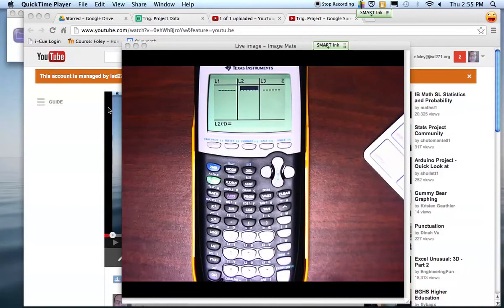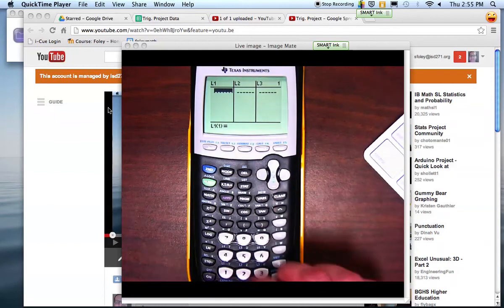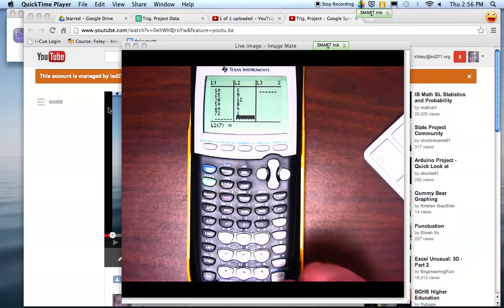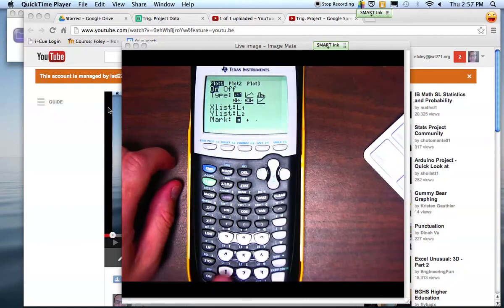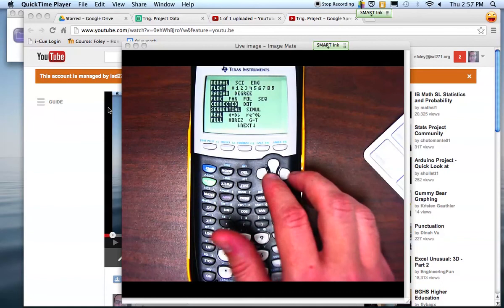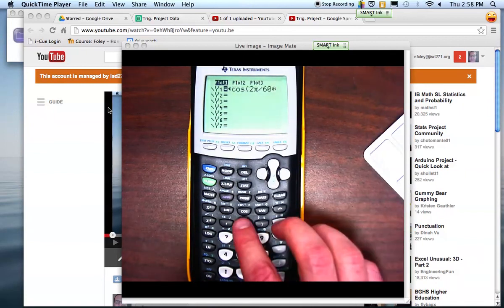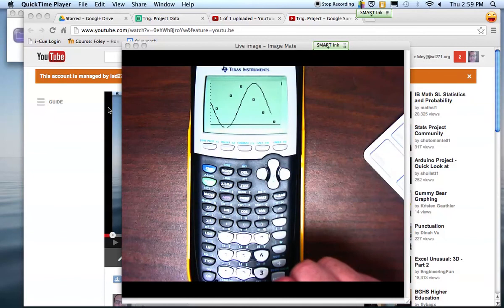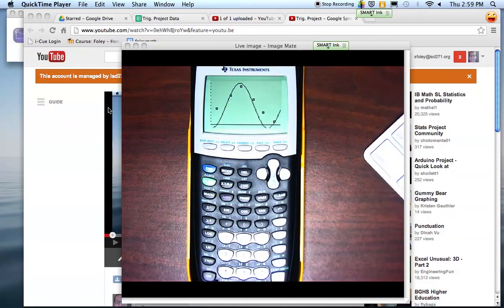Trig Project - Graphing Calculator